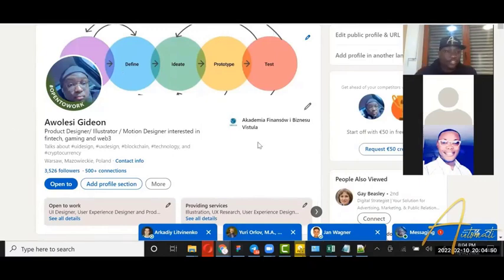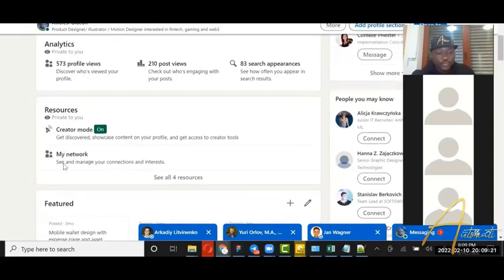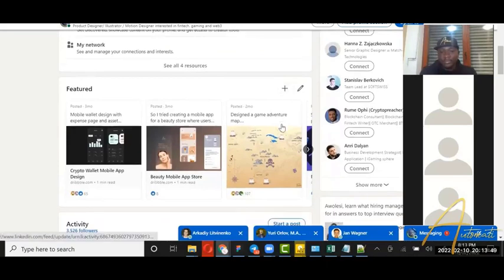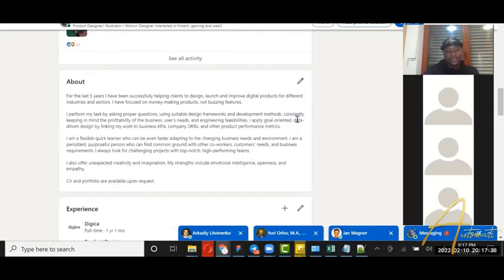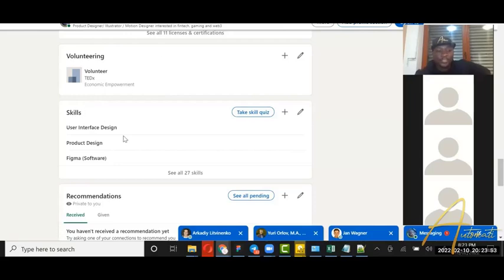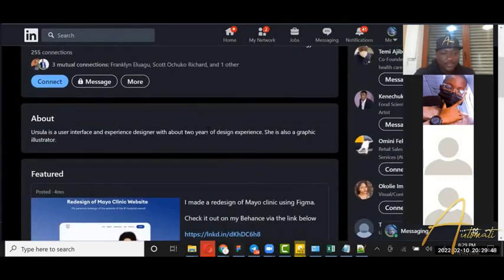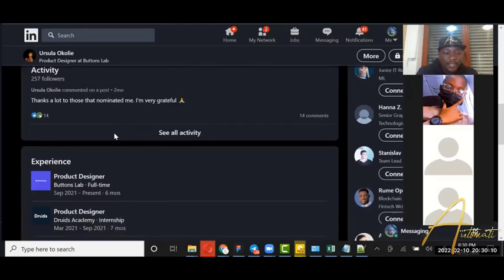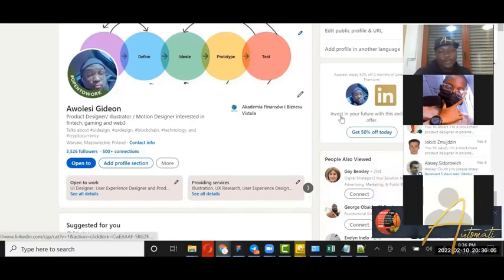How To Optimize Your LinkedIn Profile For Job Hunting | Live Video Webinar